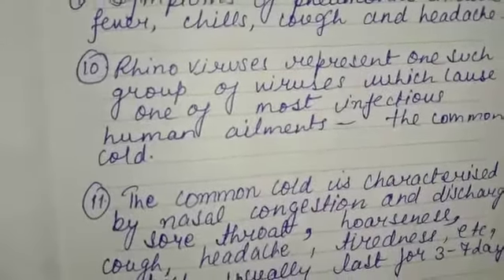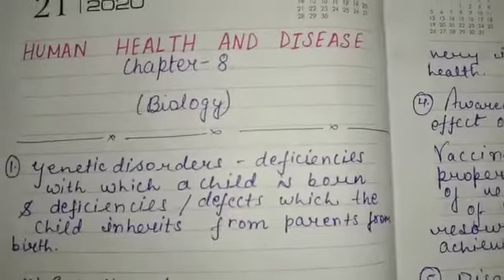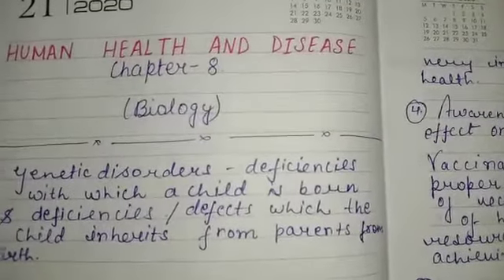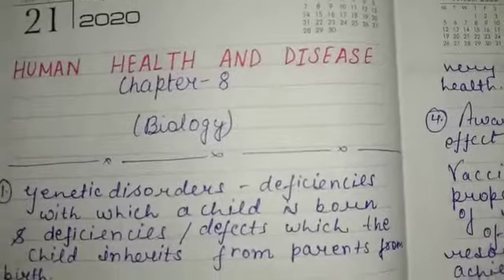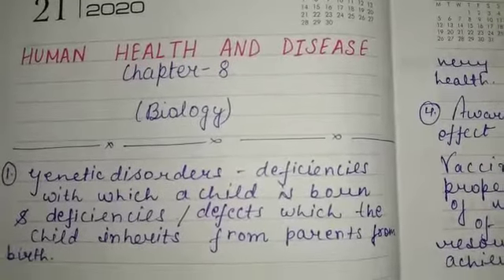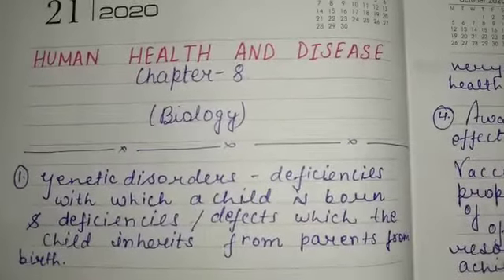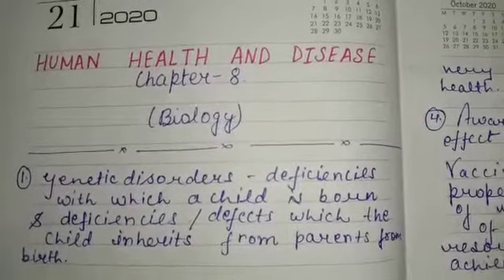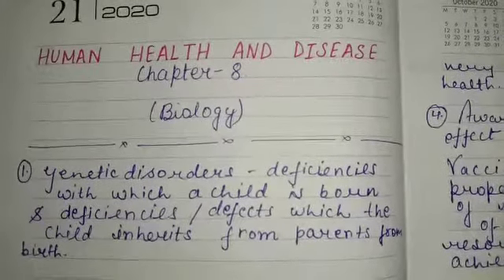3 February 2022(5)